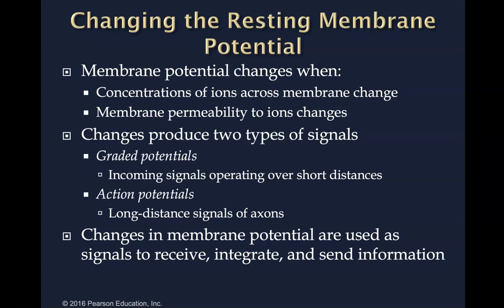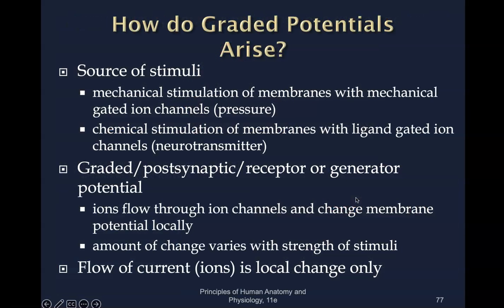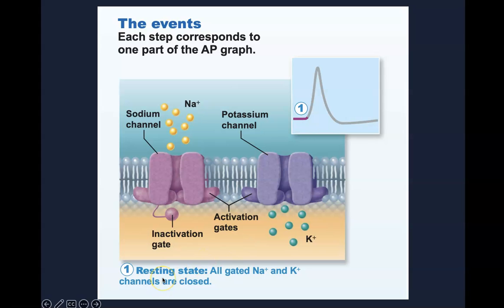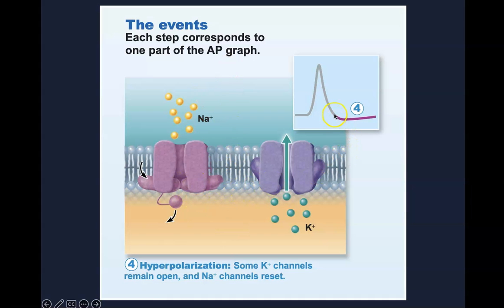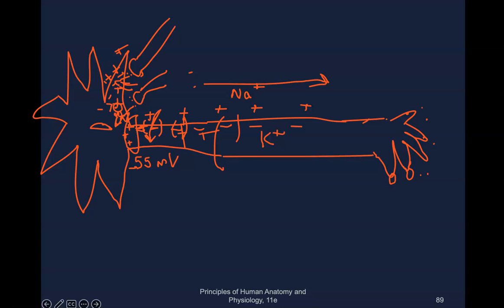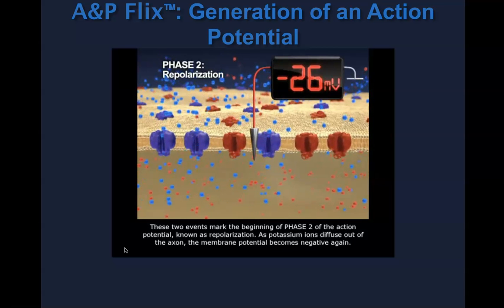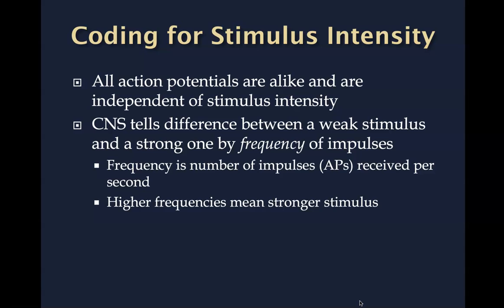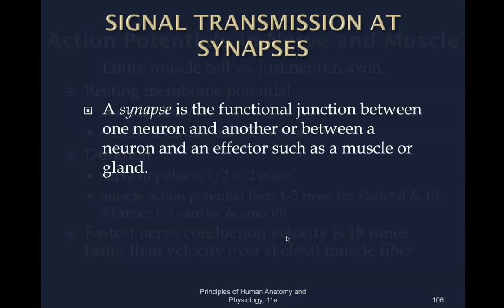Nervous Tissue Pt4